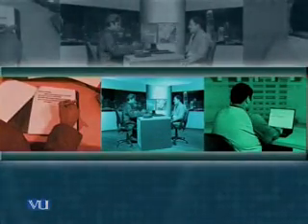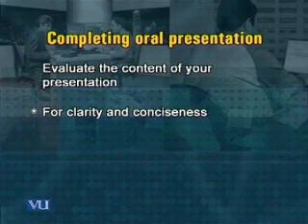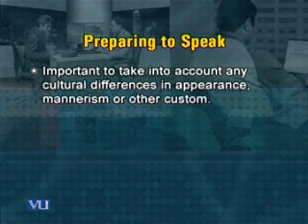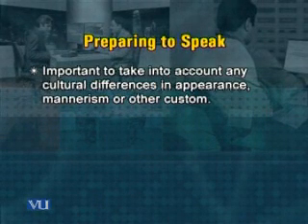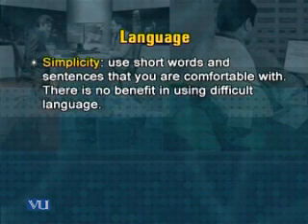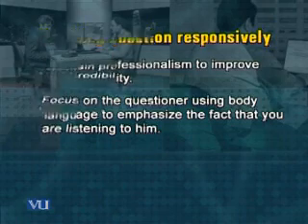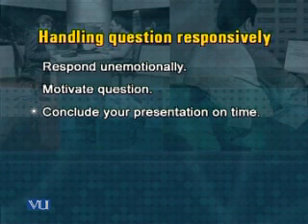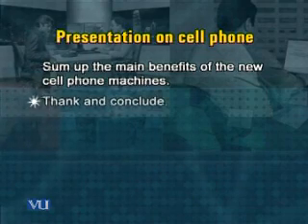ENG301_Lecture39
ENG301 Business Communication